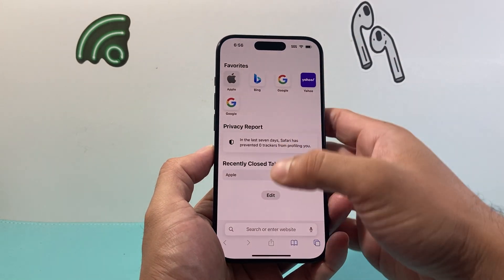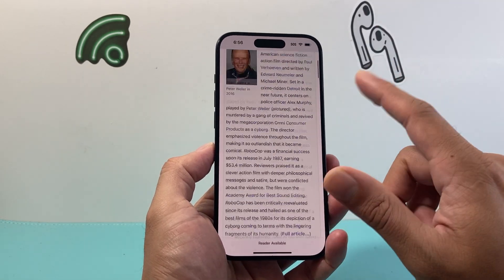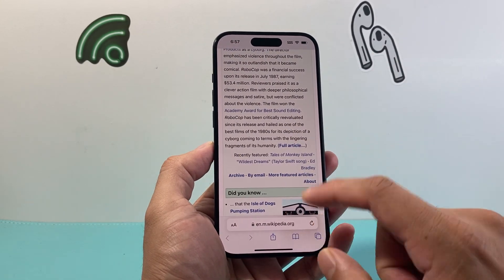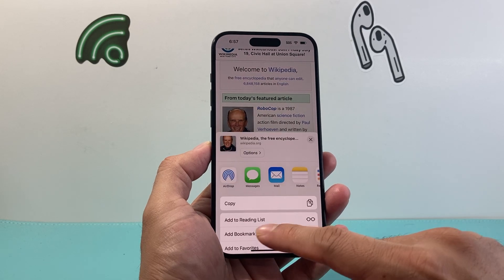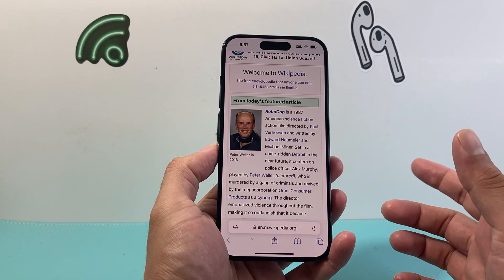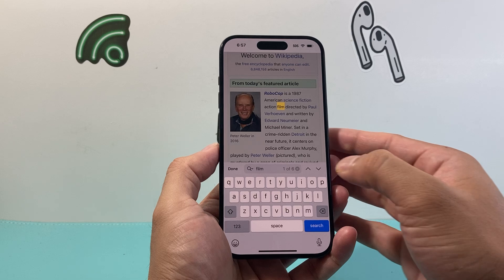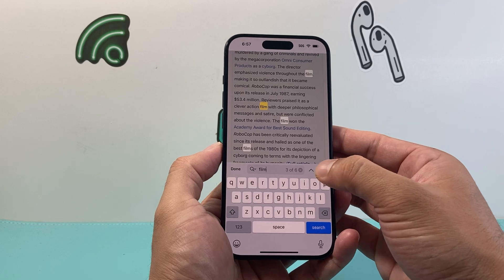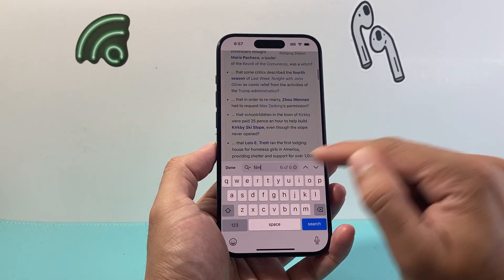How to Find Text on Page on Safari on iPhone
Want to find a specific word or keyboard or text on Safari browser on your iPhone? In this iPhone tips video we cover how to search for words on website on Safari on your iPhone or iPad.